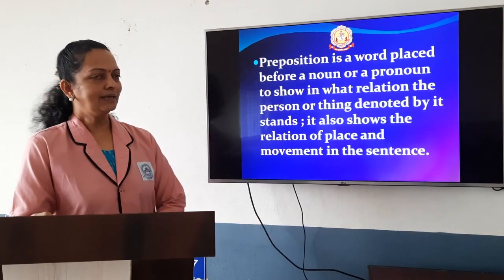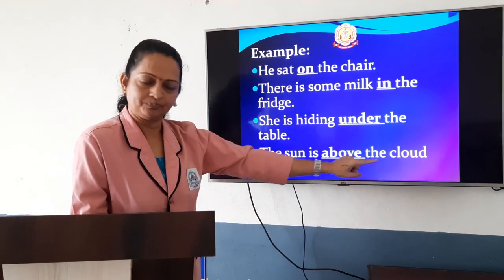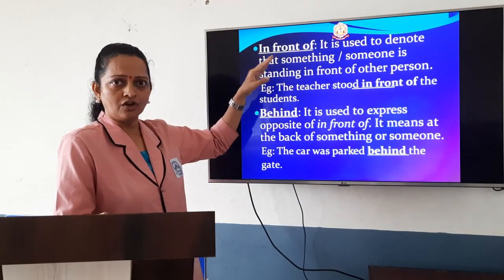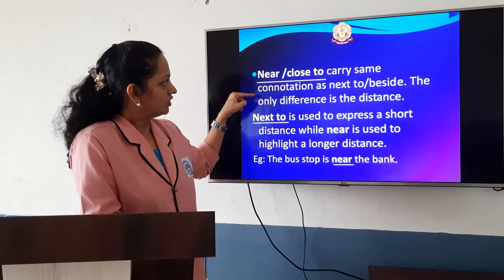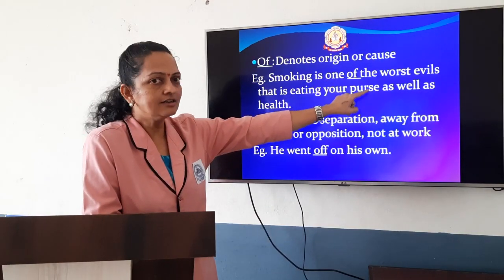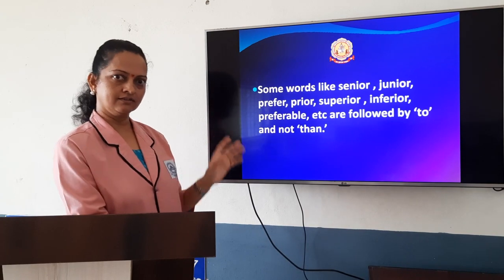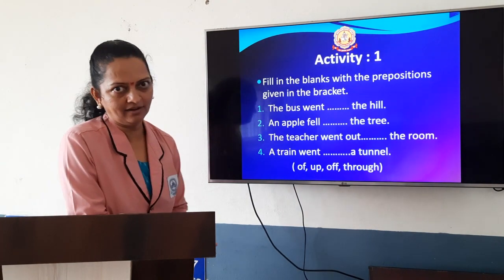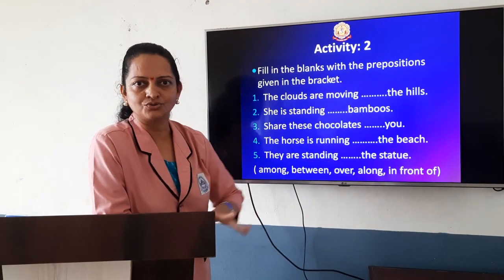Bridge Course 2020 English C8